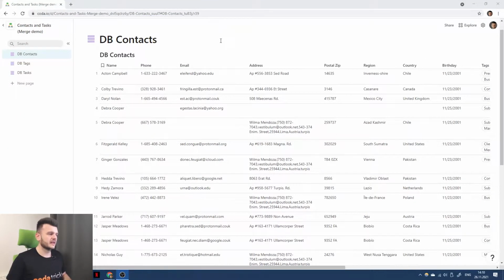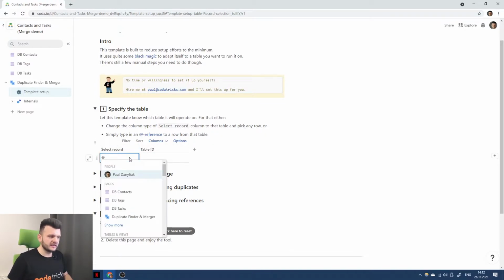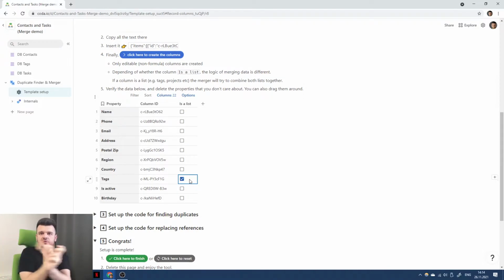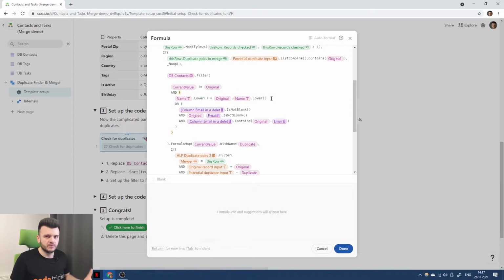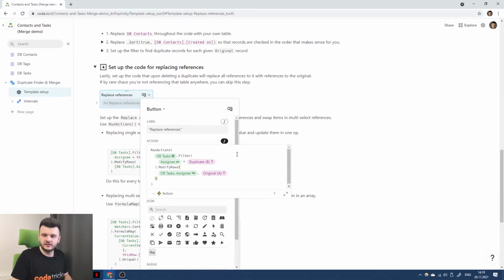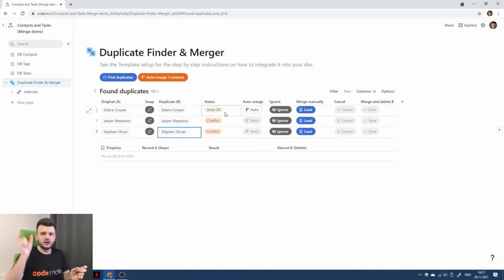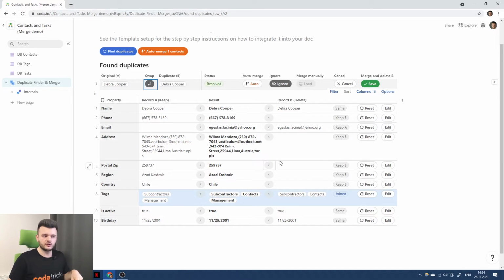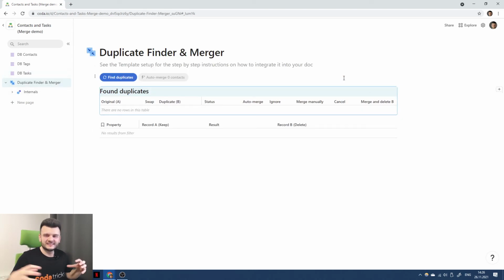PREMIUM DOC: Duplicate Finder and Merger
$40 by the end of November, $99 afterwards.

Timestamps:
0:00 Intro
1:56 SETTING UP
3:58 1. Specify the table
4:46 2. Set up properties to merge
5:23 The merging logic
7:14 3. Set up the code for finding duplicates
10:16 4. Set up the code for replacing references
13:18 THE DEMO
18:24 Thanks for Patrons and info on how to get it